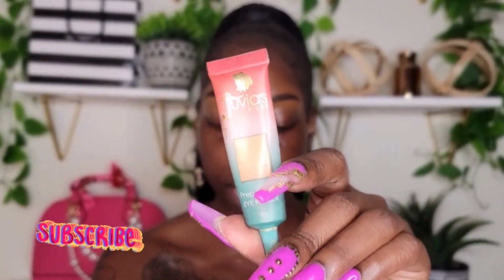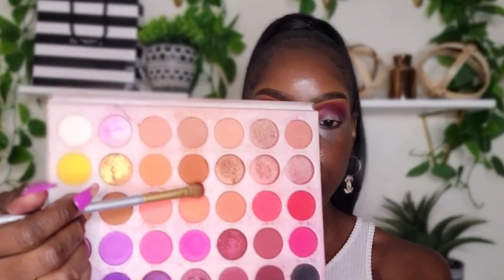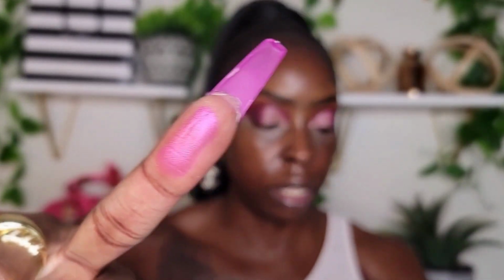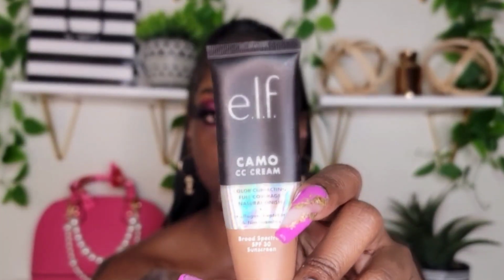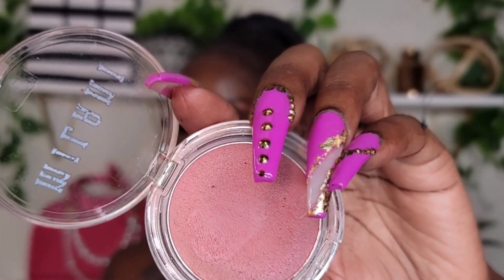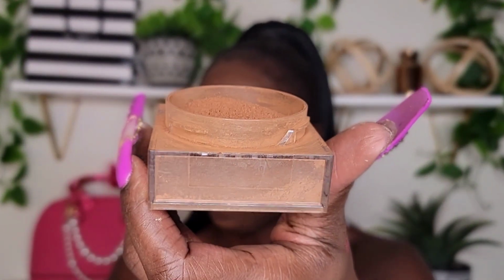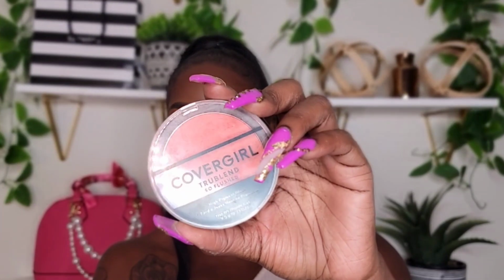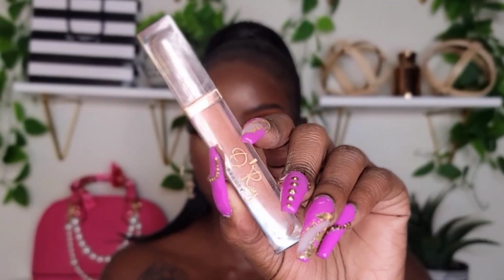GRWM: DRUGSTORE SLAY-TORIAL | MAKEUP TUTORIAL | ORAYBEAUTY